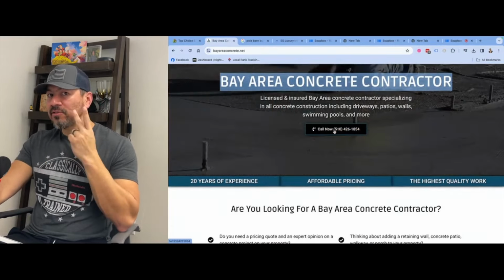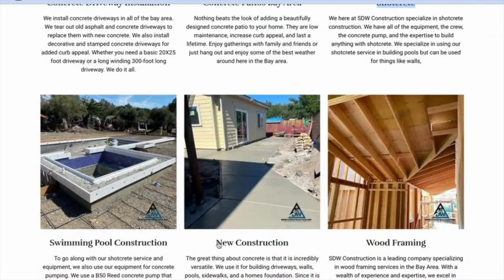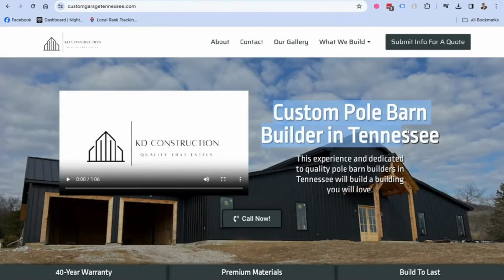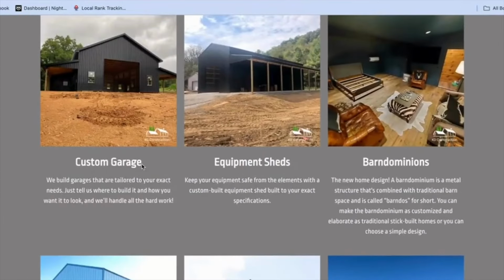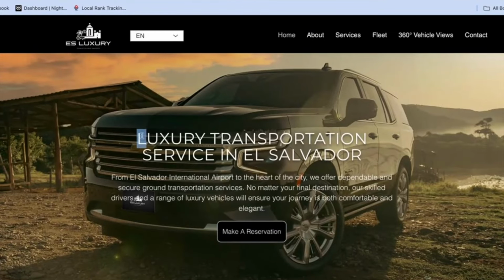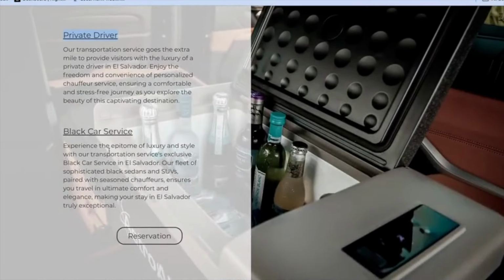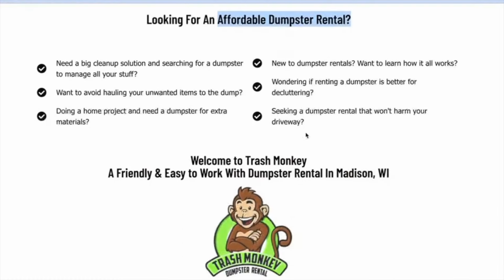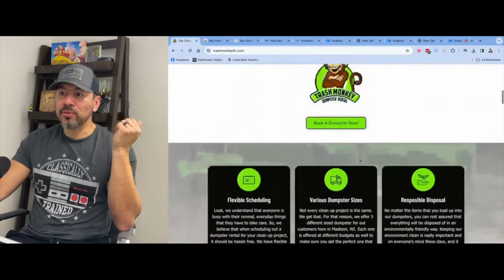H1 H2 H3 Examples That Will Rank Your Website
If you are out here looking for some good H1 H2 H3 Examples for your website, well you've come to the right video!

Here, I break down the H1 H2, and H3 and how both human beings and search engines look at them. Also, I go into how to use them properly to help your website rank higher on the Google search engine.

I have examples that have PROVEN to work and make websites more visible online.